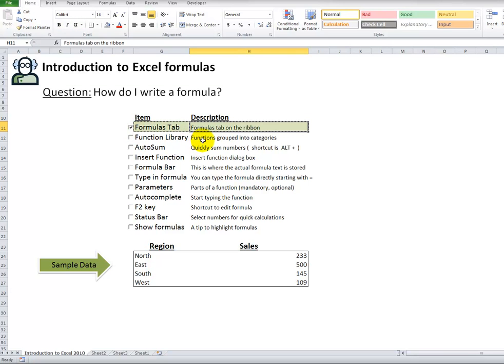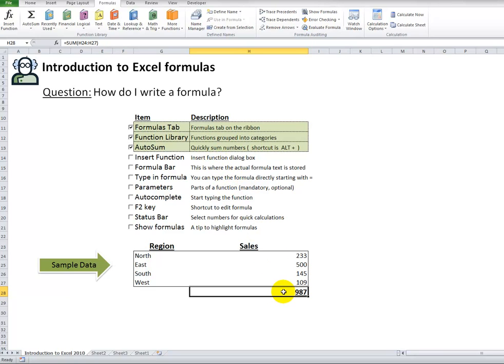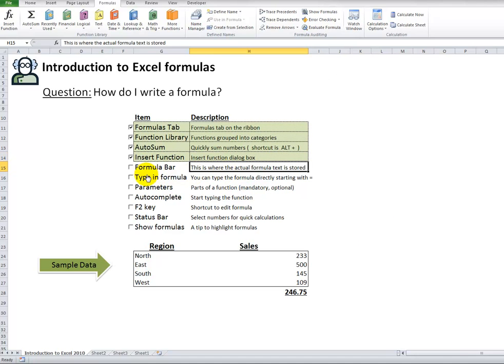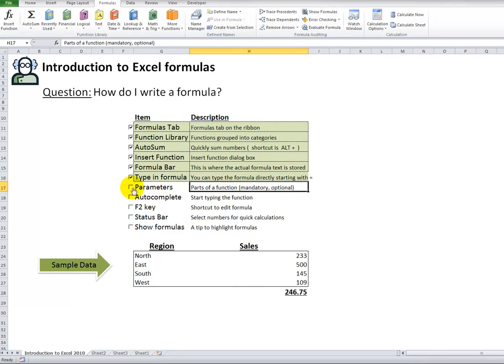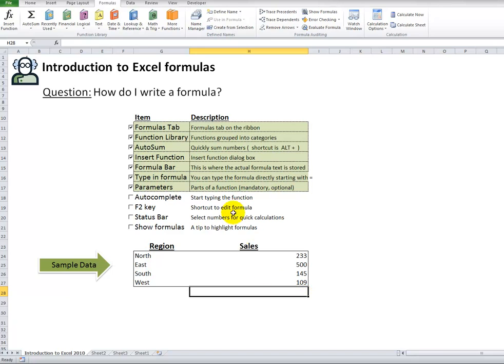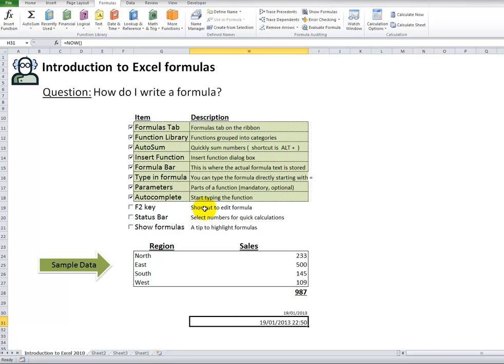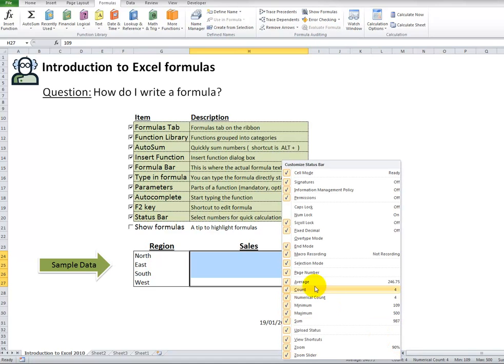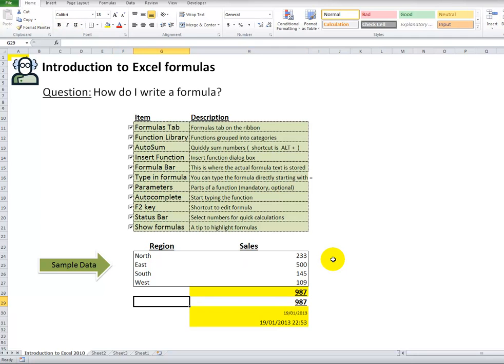Video 00005 Intro_EXCEL-FORMULAS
This video teaches you how to write a basic formula in Microsoft Excel.
0:21 Formulas Tab,
0:47 Function Library,
1:08 AutoSum,
2:02 Insert Function,
2:41 Formula Bar,
3:23 Type in formula,
3:48 Parameters,
5:06 Auto-complete,
6:16 F2 key,
6:48 Status Bar,
7:43 Show formulas.